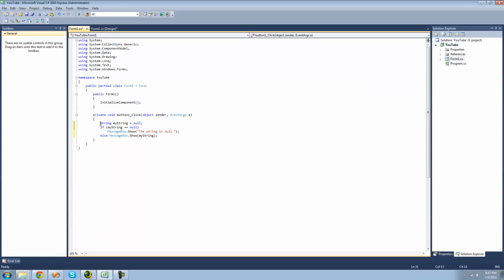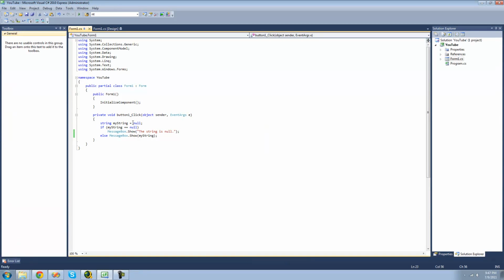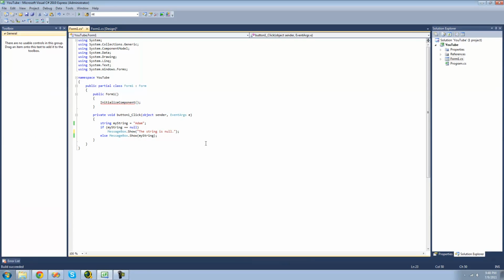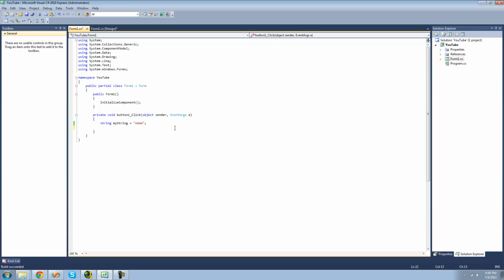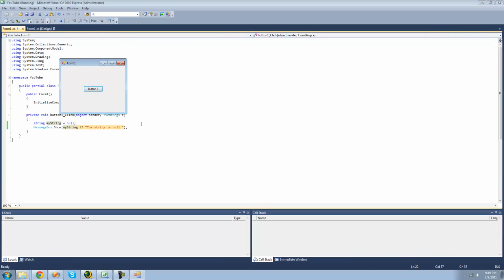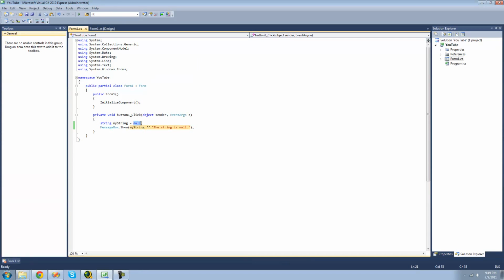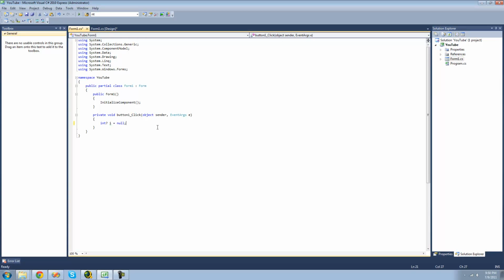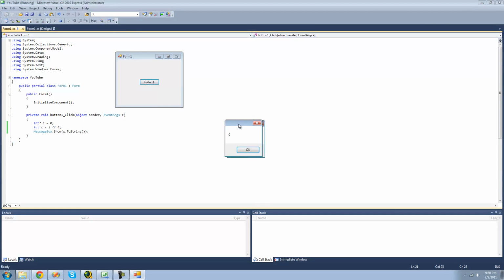#65 Null Coalesce Operator in C#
Null Coalesce Operator in C#